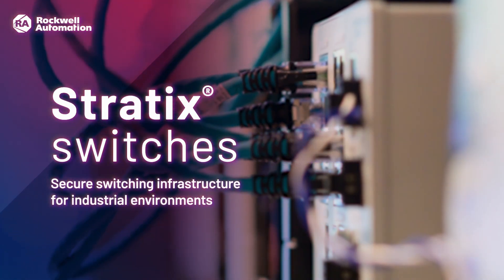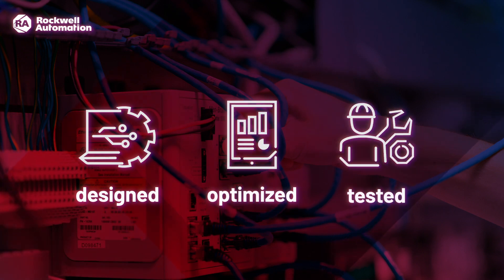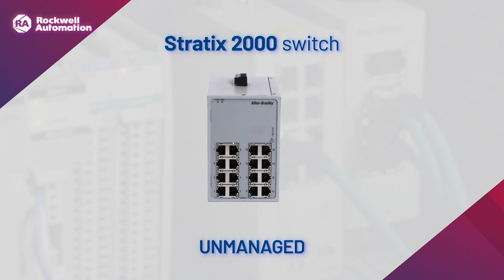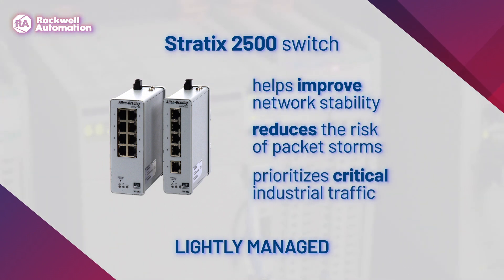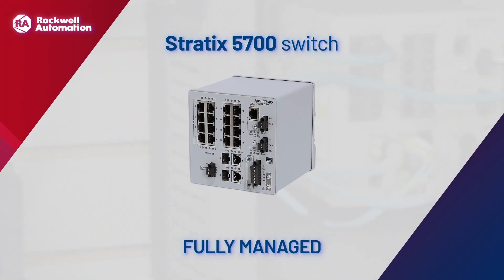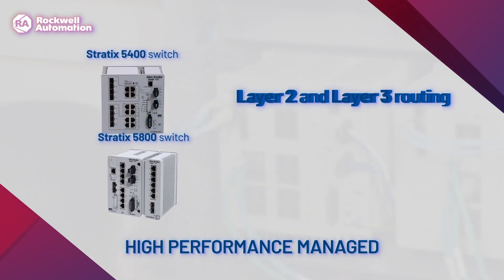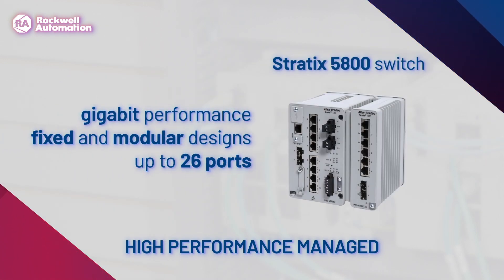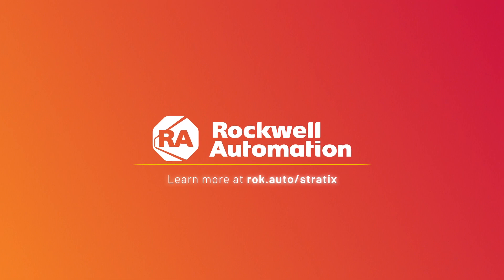Stratix Switches - Secure Switching Infrastructure for Industrial Environments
Stratix switches support the operation of a secure network infrastructure for a wide range of industrial applications. Each switch is designed to make your operations more efficient and collaborative with remote technical support networks. The breadth of the Stratix portfolio allows you to choose the right product for a specific application.